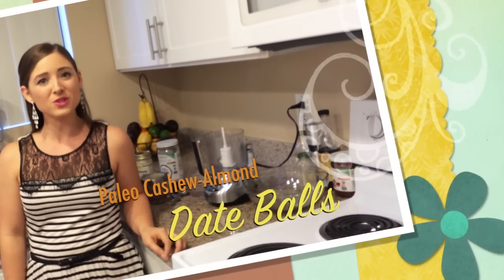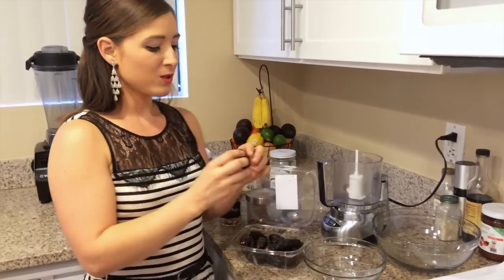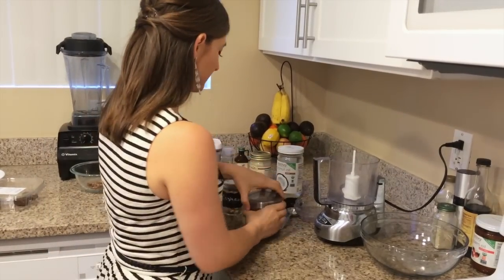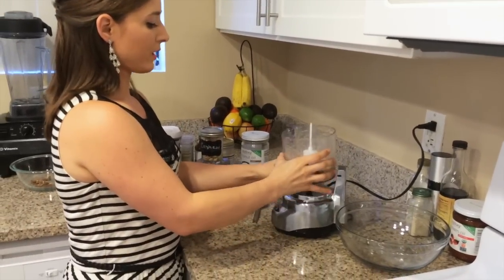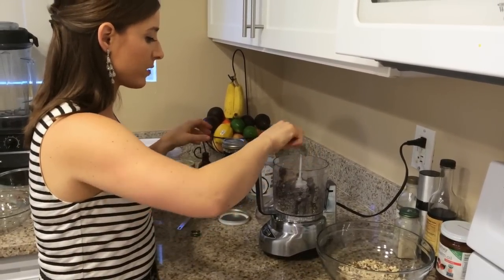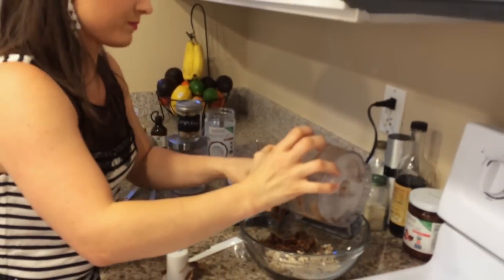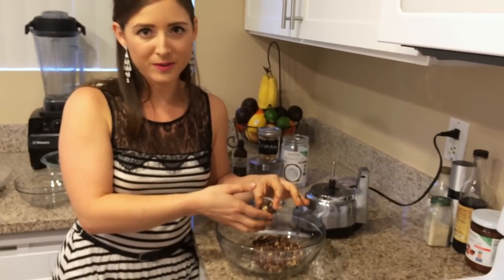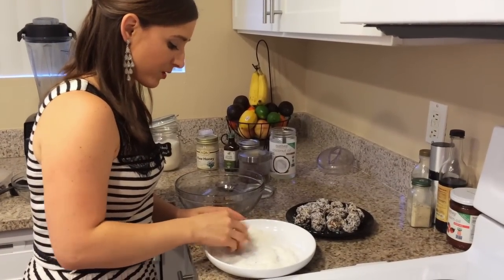Paleo (and Vegan) Cashew-Almond Date Balls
Marian shows you how to make scrumptious date balls perfect for snacking, satisfying the sweet tooth, or boosting your healthy carbs for that marathon!